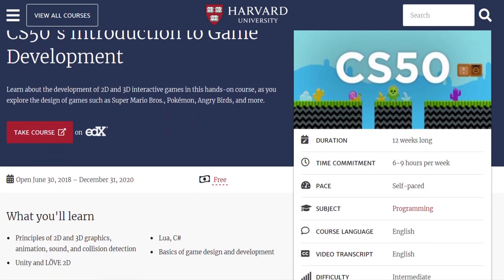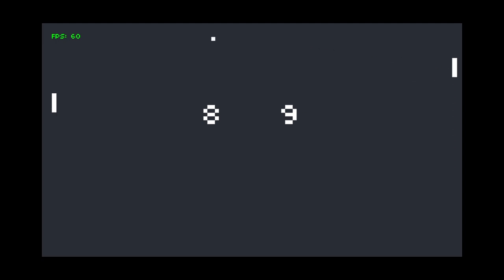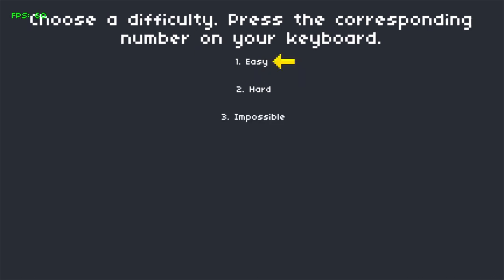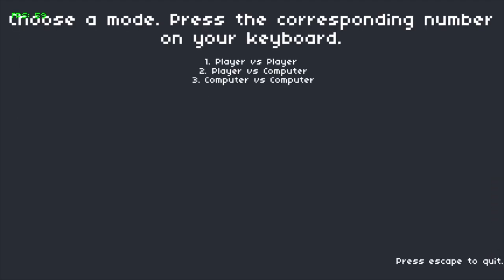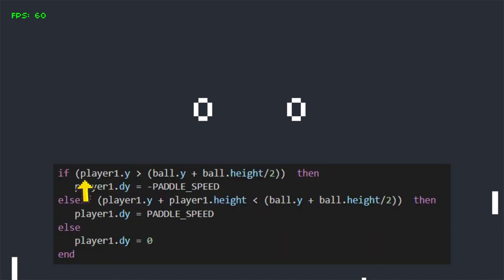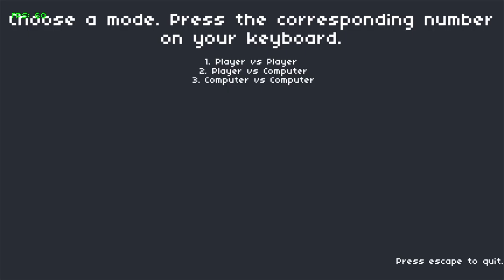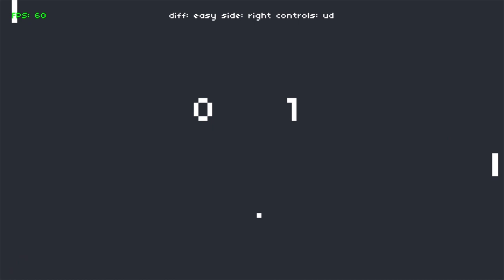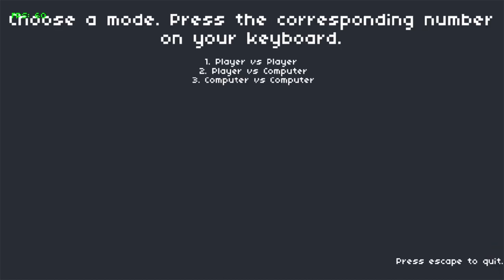Making an AI for Pong! | Assignment 0 | CS50 Game Development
This video was made as an assignment for Harvard's CS50 Game Development Course

Feel free to do stuff with the code. The CS50 part is heavily commented, my part is not. There are still unresolved issues that are mentioned in the log in the repository.

Note: I say the AI is "unbeatable" quite a few times. That's true as the reaction time of the AI is on the order of 0.01 seconds. But AIs can beat AIs. I also confused between the progress of the updates and the game as a whole, and I have added clarification text on screen.

I am sorry for the choppy audio and weird pixelations at times.

Stay safe!